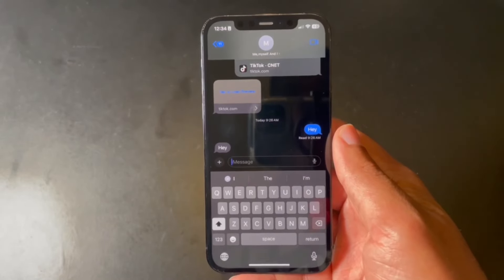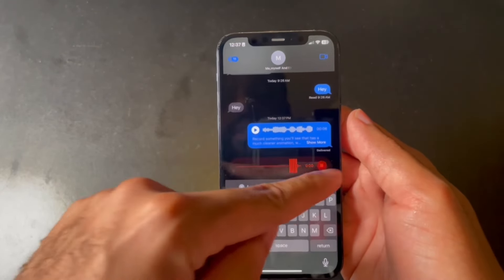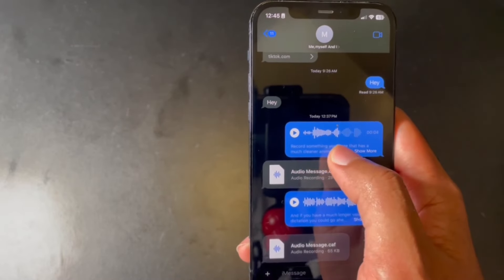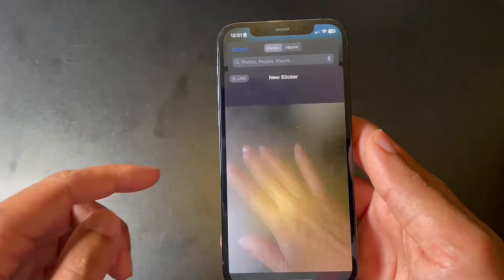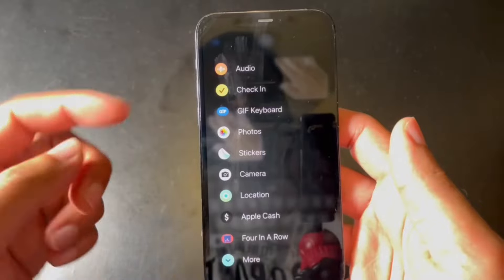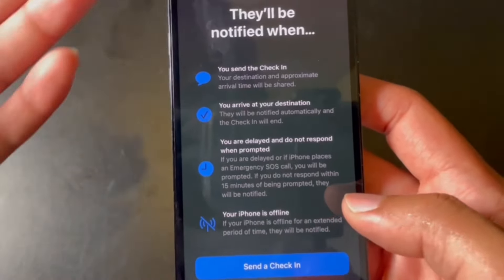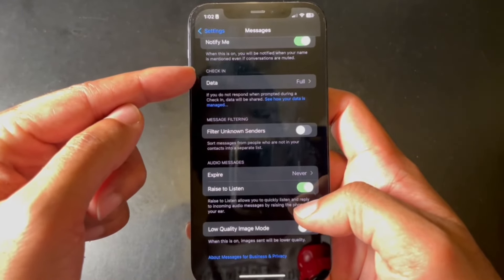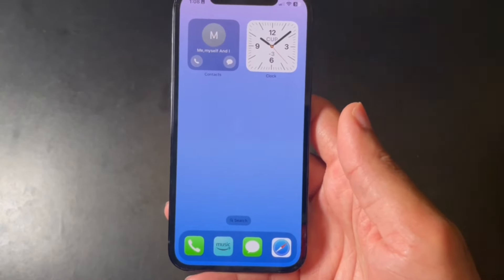Every NEW feature in iMessage in iOS 17!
Here I cover all of the new ios17 iMessage features.